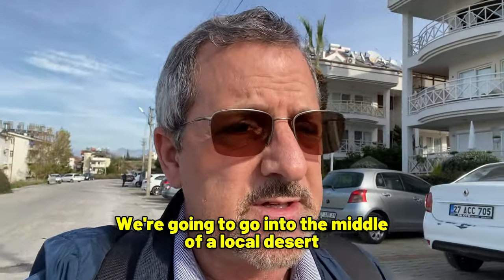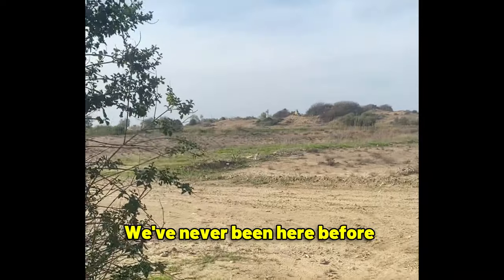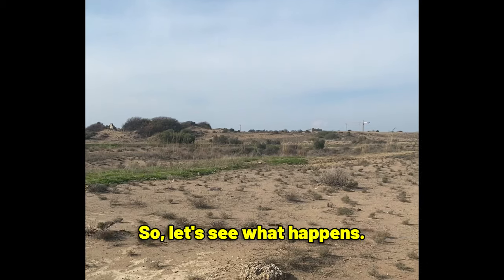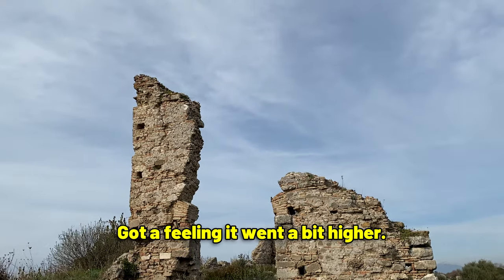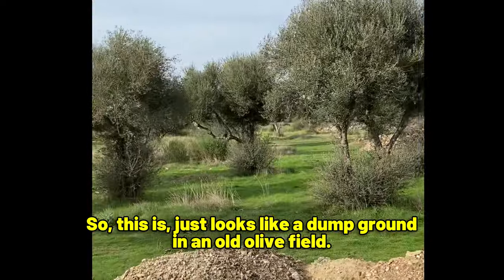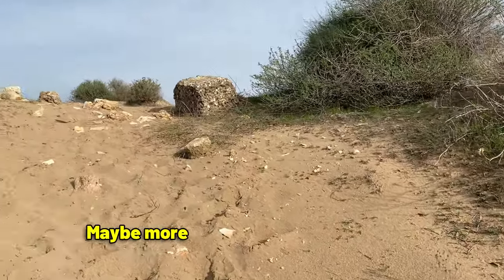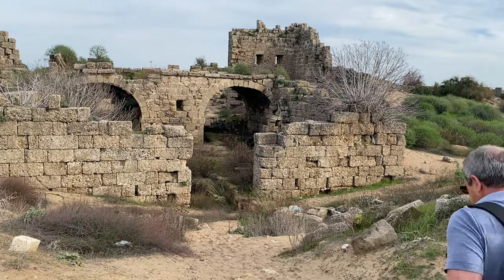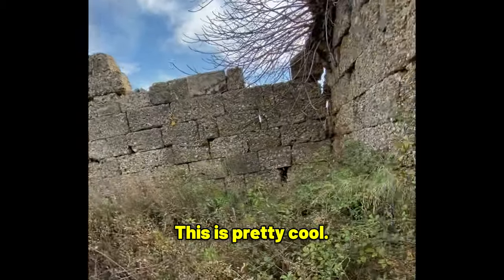Exploring the Forgotten History of Osttor Castle in Side Türkiye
Searching for the Ancient Ruins of Osttor Castle in Side, Türkiye was a real quest.  We had to cross the local desert, be wary of wild dogs, and watch our footing as we searched for the ancient ruins!  for a look at The Temple of Apollo on the edge of the Mediterranean.

I wear ECCO Men's Biom Hybrid Waterproof Golf Shoes The grip and comfort are perfect for my scurrying about.

✅ If English is your second language and you want to unlock your potential language skills find the right tutor with Preply

If you are in Side and want to find the ruins of Osttor Castle, leave a comment and I'll give you a few different ways you can get there from the old city.

Before exploring any area wear the right clothing and footwear to protect against the elements, rocks, critters, thorns, rough terrain, and broken glass!

Some key facts about Side, Türkiye:
- It is best known for its well-preserved ruins, including the remains of its ancient theatre, city walls, and temples. The theatre could seat up to 20,000 people in its heyday.
- Its beaches are a popular destination for swimmers and sunbathers. The beaches are lined with beach clubs and restaurants.
- The old town features narrow streets filled with shops, restaurants, and guesthouses. Side's harbor offers scenic views of fishing boats and yachts.
- Major attractions include the Temple of Apollo and Athena, the Side Museum, and the large Roman baths. The walls surrounding the old city are still partially intact.
- It has a lively nightlife scene, with many beach clubs, bars, and nightclubs, especially during the summer tourist season.

Chapters
00:00 The Quest for Osttor Castle Begins
01:33 Crossing the Local Desert with Territorial Dogs
02:20 Another Obstacle Might End Our Quest
03:10 Other Ancient Ruins
03:35 Are there Snakes Here?
04:33 The Back of the Castle Carvings, Etchings, Tool Marks
05:09 The Final Climb is the Toughest
05:41 We Found the Osttor Castle!
06:24 Exploring Osttor Castle CAREFULLY! Check out the size comparison!
09:05 The Eastern Wall of the Old City of Side
09:44 One Last Climb to Look Through a Hole in the Wall